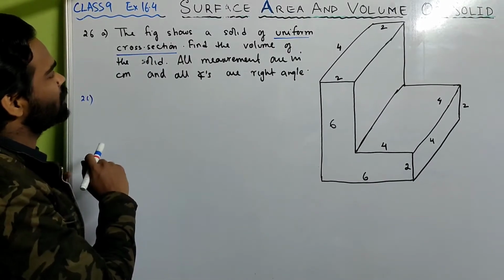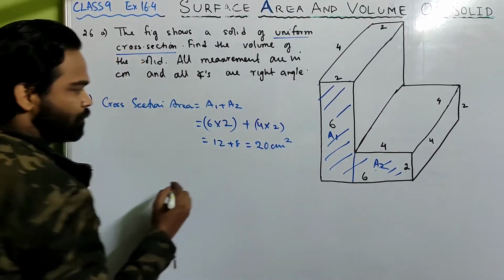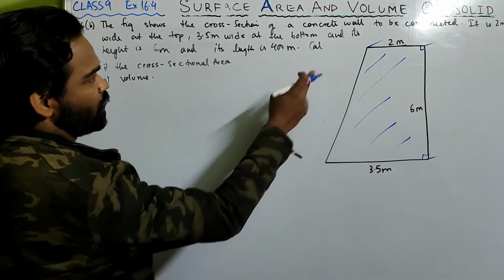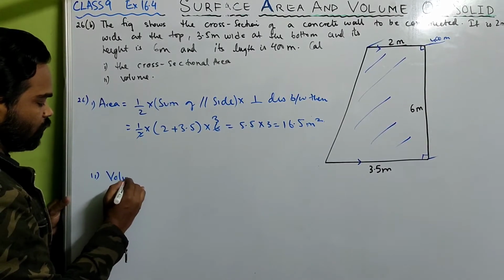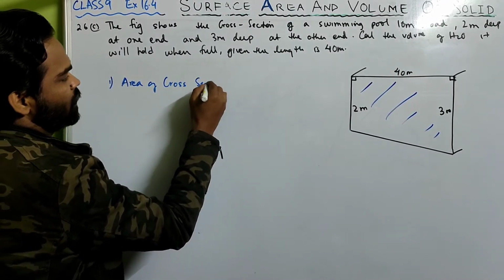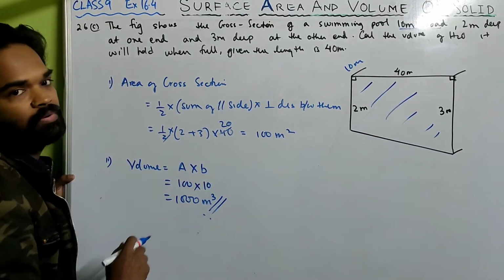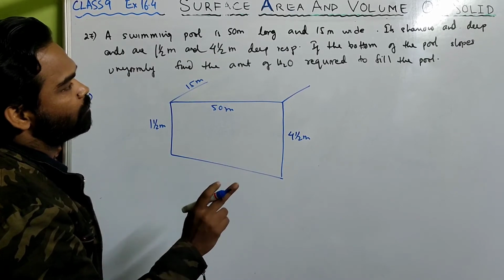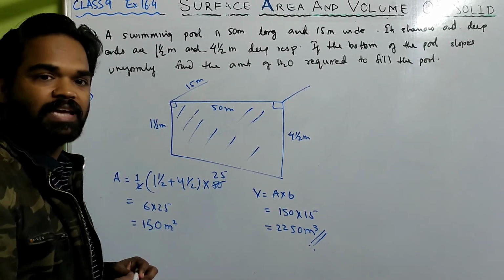surface area and volume class 9 || m l aggarwal || icse || cbse || exercise 16.4 || sum 26 - 27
In this video we will solve sums from M L AGGARWAL
SURFACE AREA AND VOLUME OF SOLIDS
EXERCISE 16.4